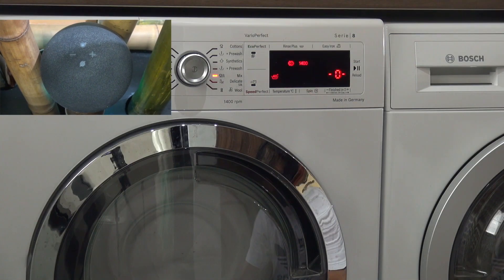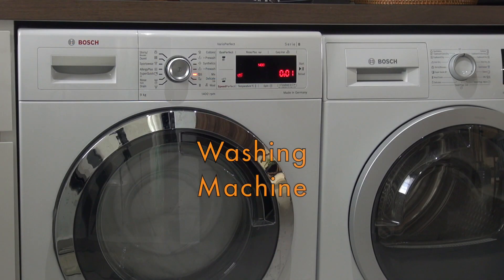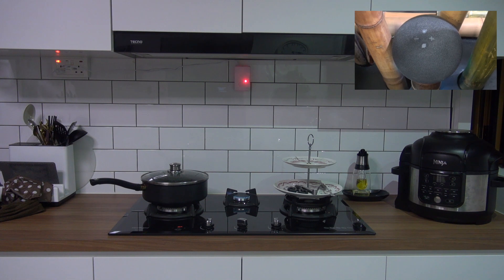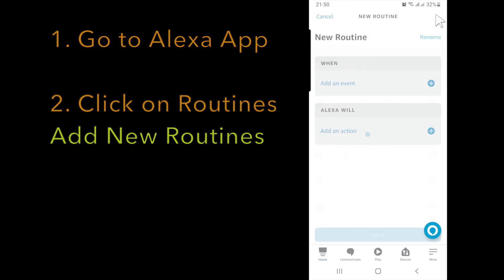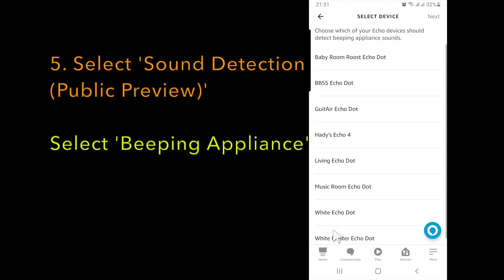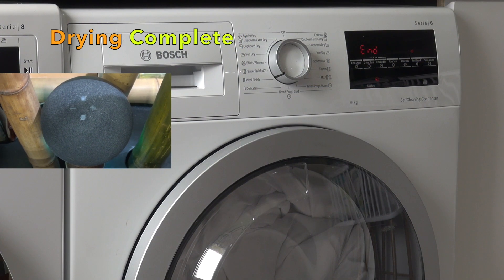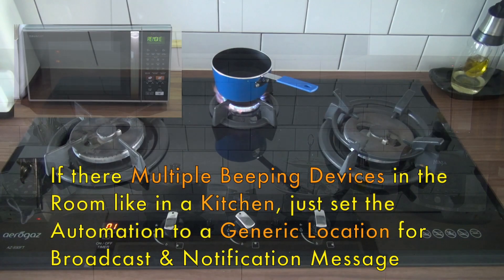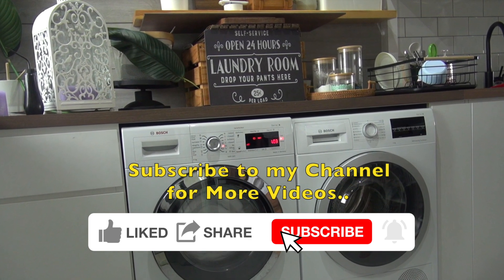How to Setup Sound Detection Beeping Appliance Home Automation with Alexa Routines | Washer & Dryer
An Alexa Routine Home Automation that uses sound detection from beeping sounds. Beeping Sounds detected from appliances such as Washer and Dryer, Mircrowave Ovens, Stoves and Fire Alarms. Home Automation will broadcast a message on the speaker rooms and a phone notification so that users will be notified when there are beeping sounds signalling that the task is completed or there is a safety risk.

The common problem with beeping appliances is that it will not be heard in another part of the house or room or when you are away thus it can cause inconvenience or a safety risk if the beeping alerts are ignored. The home automation solves this issue.

Previously an alternative solution is to use an NFC Tag to trigger the automation. With the sound detection, NFC tag will no longer be required for timer appliances, instead their beeping alert will be the trigger.

0:00 Intro and Examples
1:13 Problems with Beeping Appliances
3:13 Setup Sound Detection Beeping Appliance on Alexa Routines